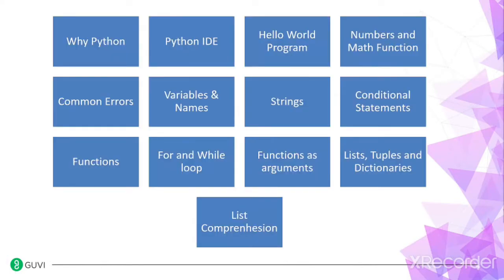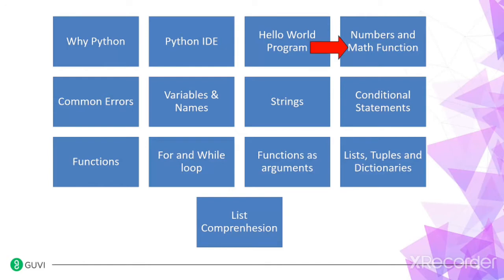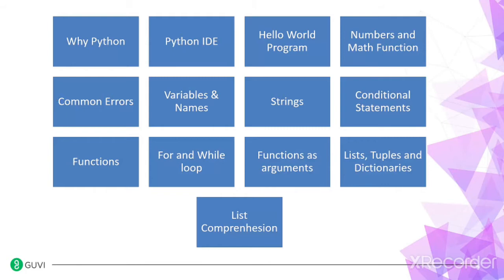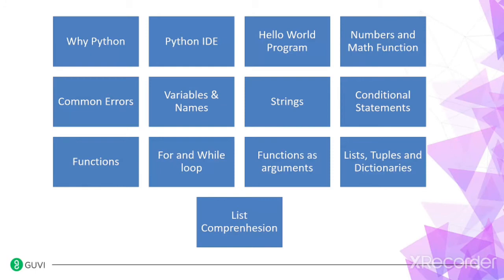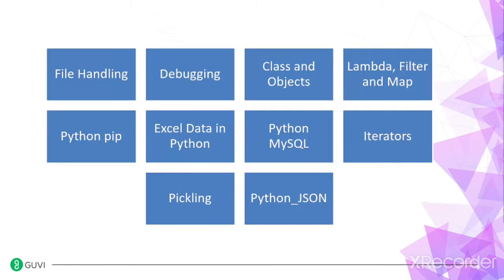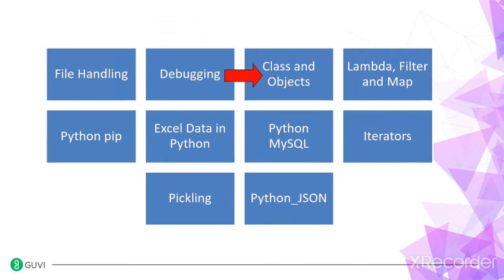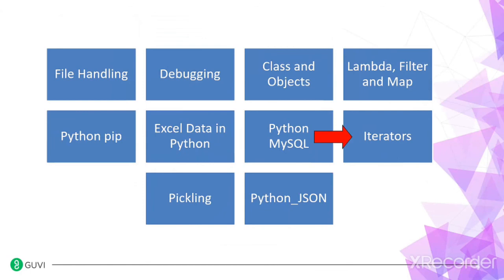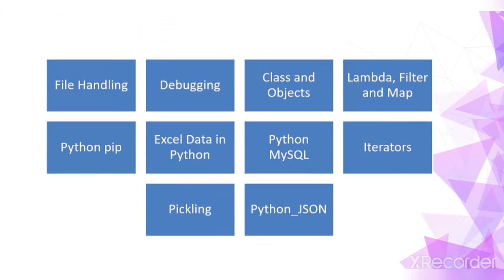easy to learn python language course part 1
Python is a general-purpose coding language—which means that, unlike HTML, CSS, and JavaScript, it can be used for other types of programming and software development besides web development. That includes back end development, software development, data science and writing system scripts among other things.

W3Schools

Tutorials Point

Codecade...

Udemy

Dive into Python

Think Python: An Introductio...
More results
Best Python resources
Python was developed by
Python tutorial
Python programming examples
W3Schools Python
In which year was the Python language developed